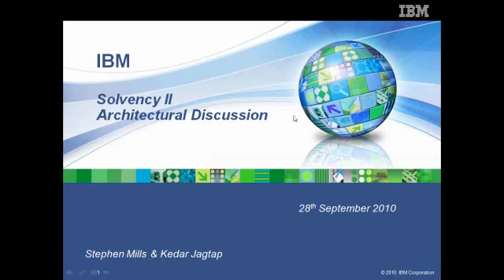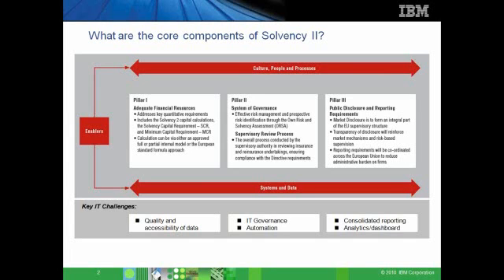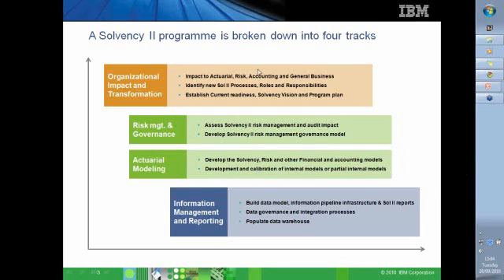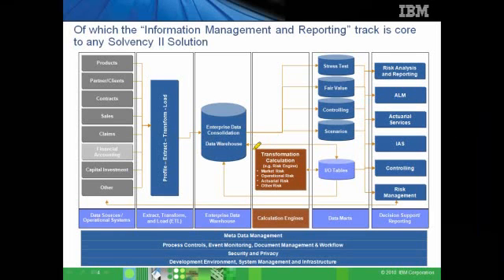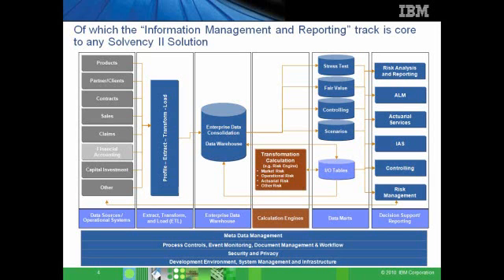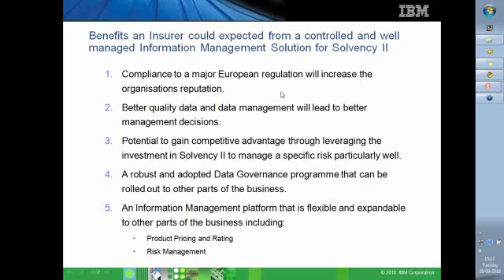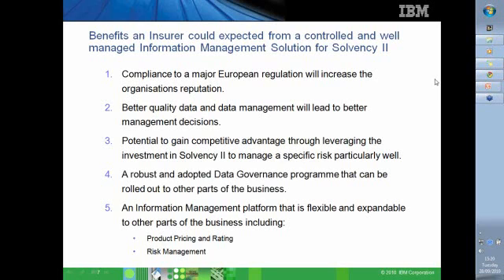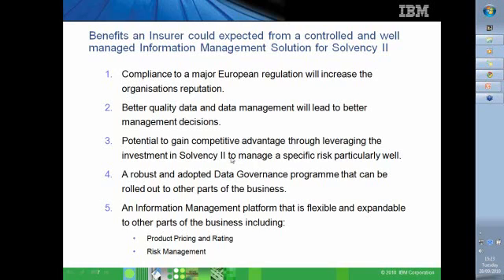Data Quality Pro : Solvency II - the architecture discussions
Continuing our expert insights into the insurance compliance directive Solvency II, we invited back leading experts Stephen Mills and Kedar Jagtap from IBM Global Business Services UK to present an illuminating discussion on the different Solvency II architectures.

The presentation features several architecture options, best-practice recommendations and a lively Q&A session with several callers.